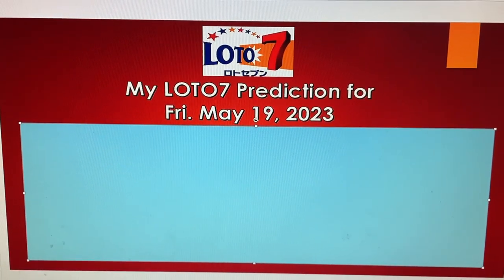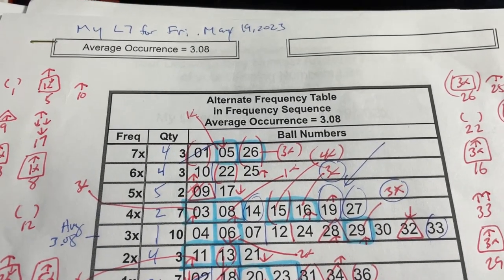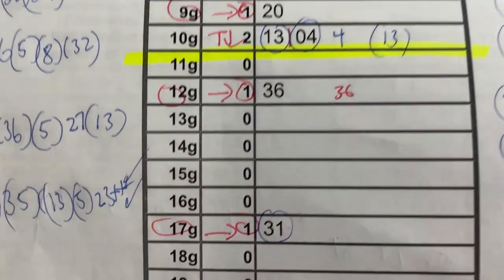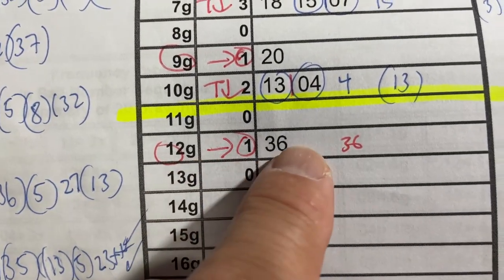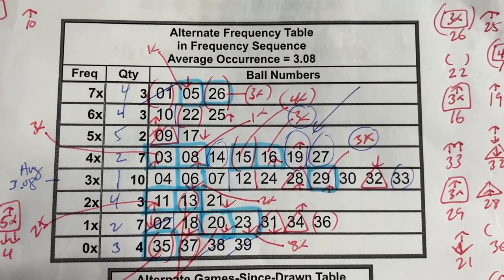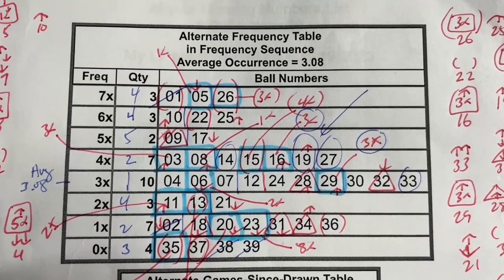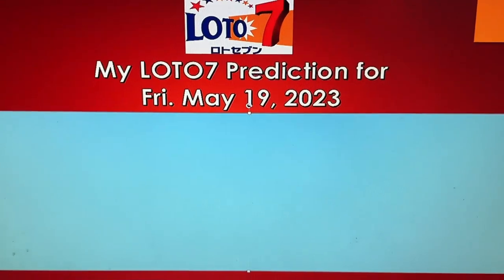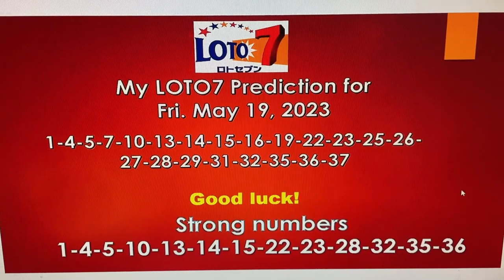My LOTO7 prediction for Friday May 19,2023-My prediction captured 5/7 of the main numbers!